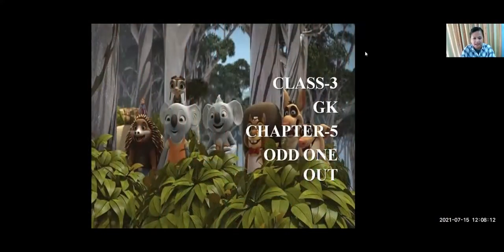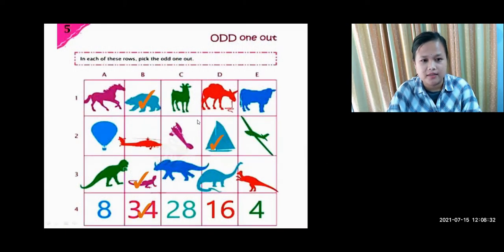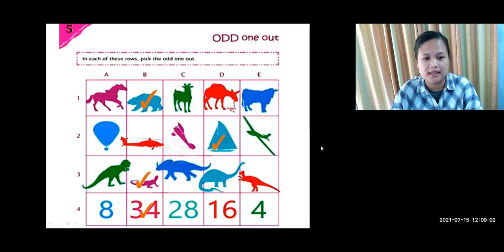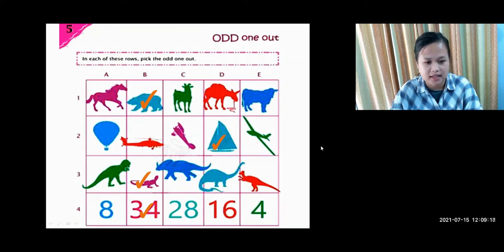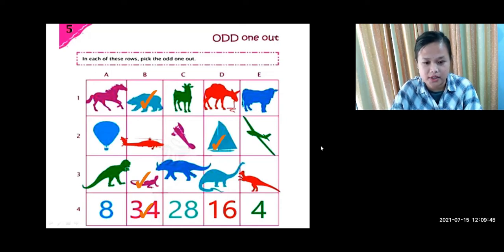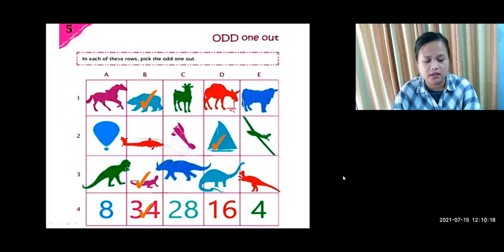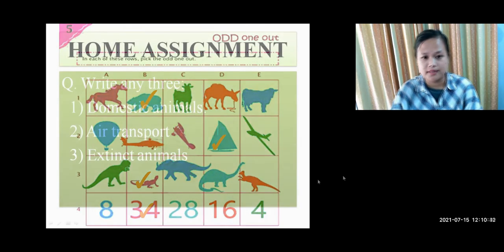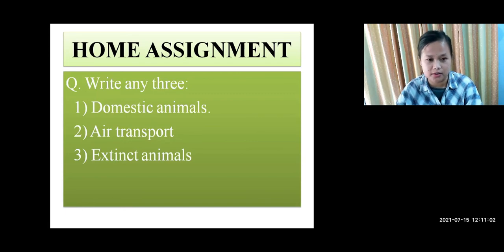CLASS 3 GK CHAPTER 5 ODD ONE OUT